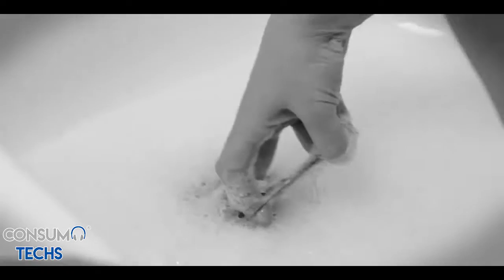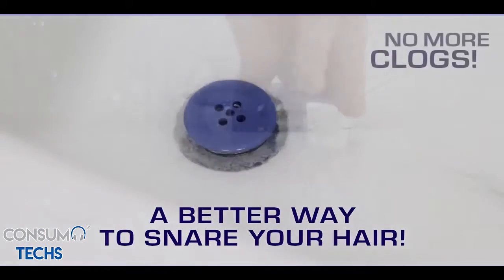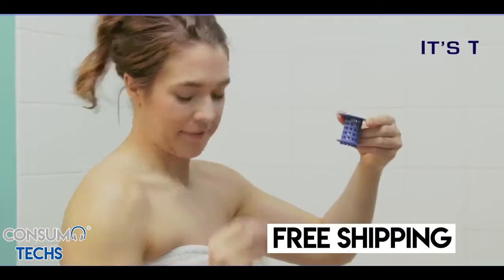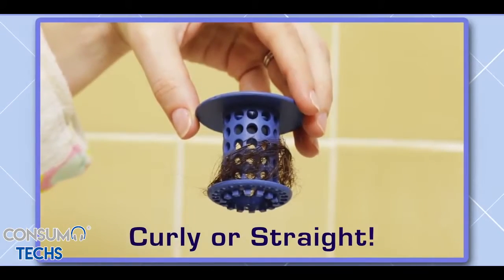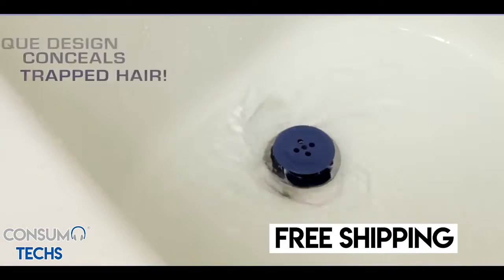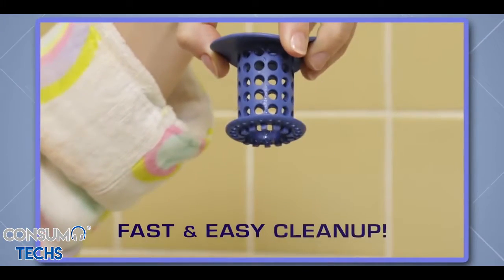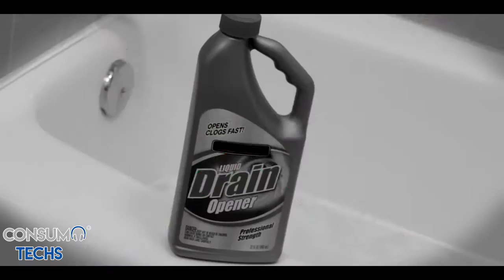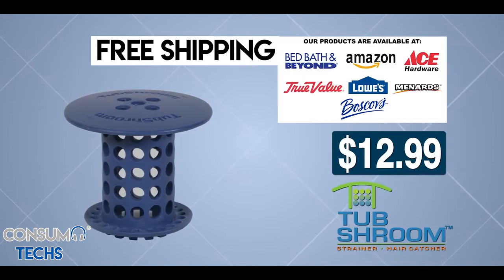Bathtub Hair Catcher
Baththub Hair Catcher